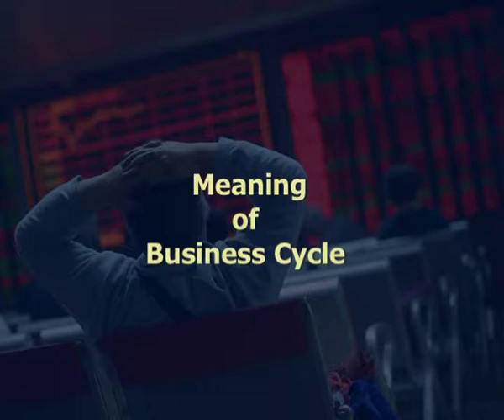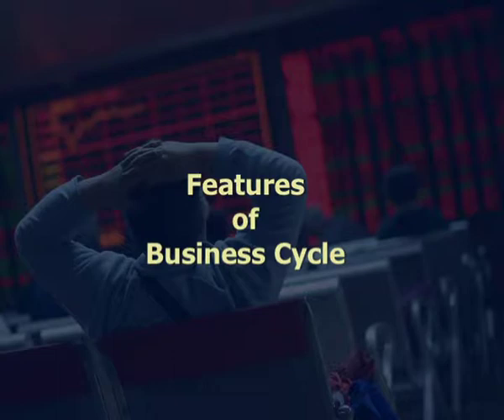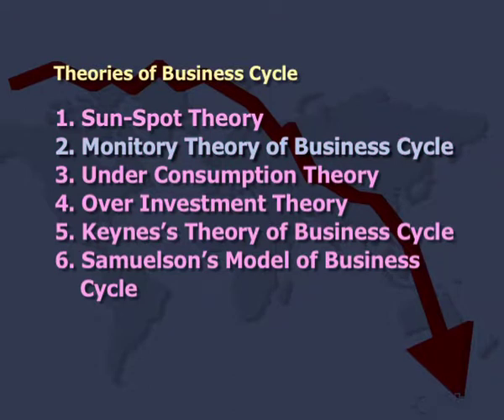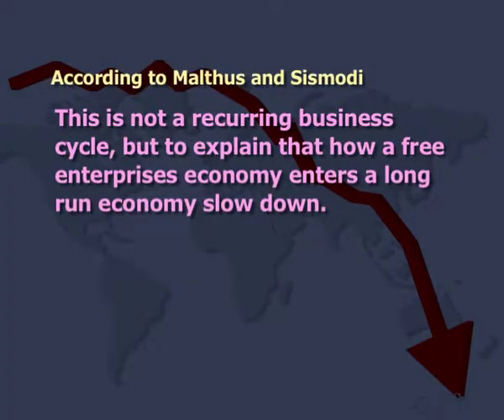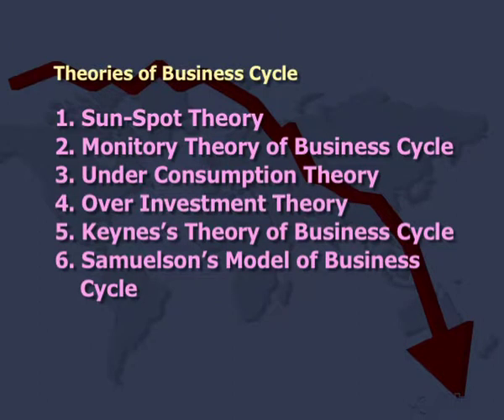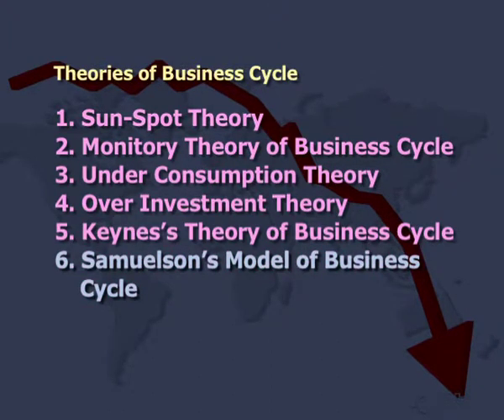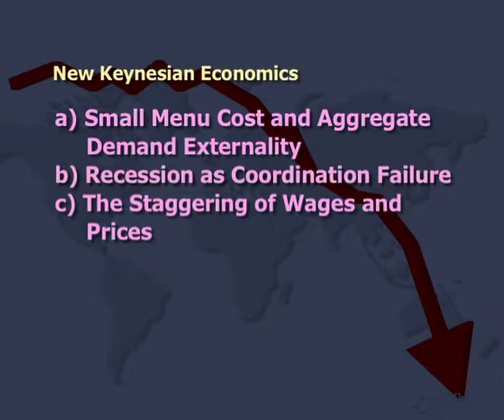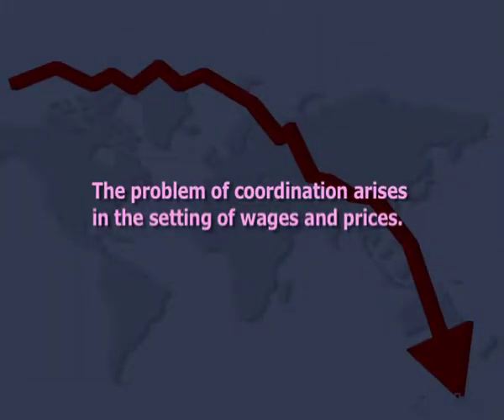Advance in business cycle theory